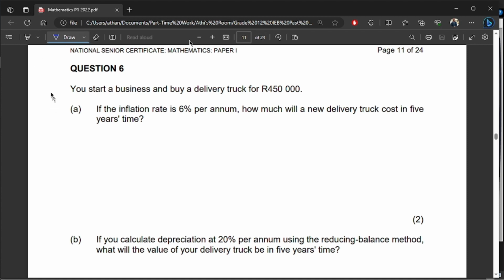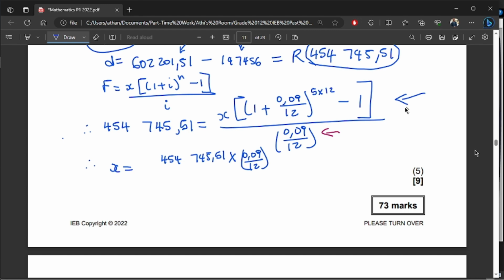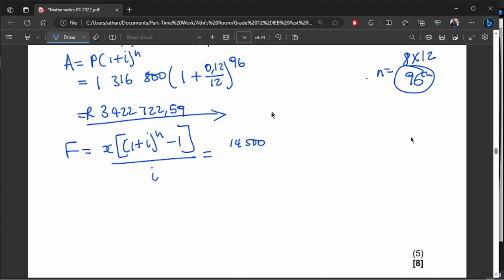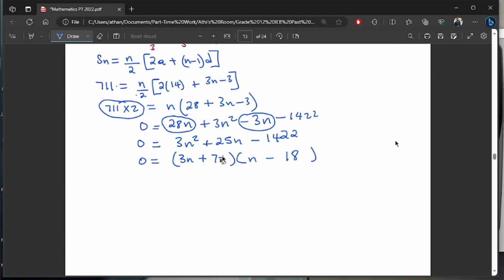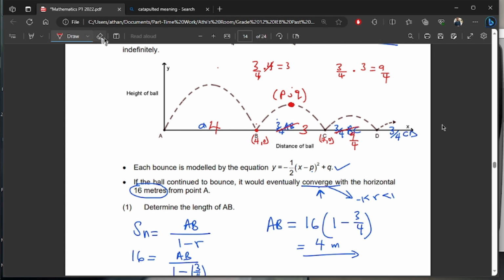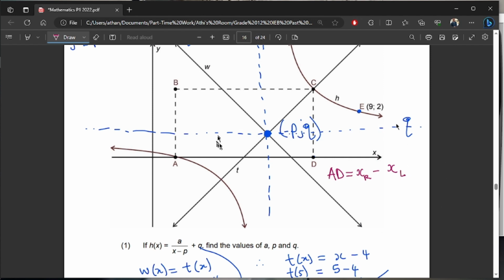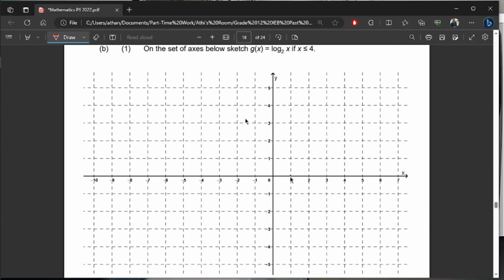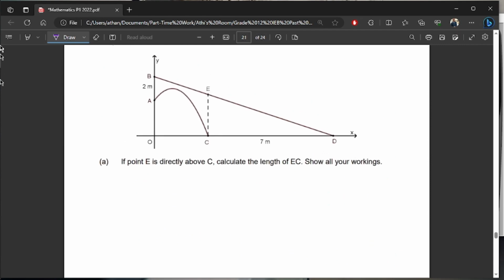Grade 12 IEB Maths P1 2022 Revision PART 3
Welcome to Athi's Room! 🧮 Dive into the world of numbers and problem-solving with my engaging content. In this video, I've looked at Question 6; 7; 8; & 9 from the 2022 IEB Math past paper. Get ready to unlock your full potential and ace your exams!

Whether you are a student striving for excellence or just someone who loves the beauty of mathematics, my channel is your go-to destination! 🤞🤞